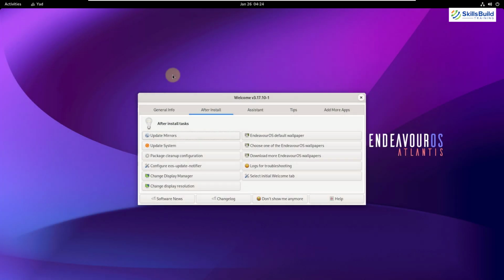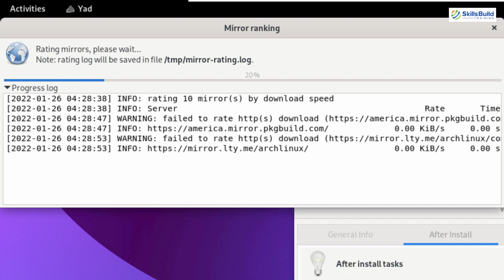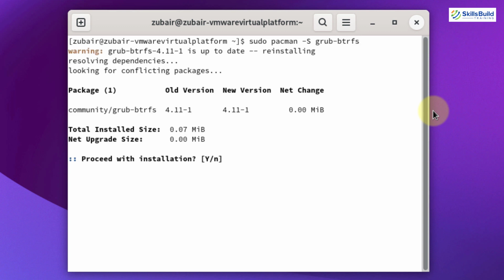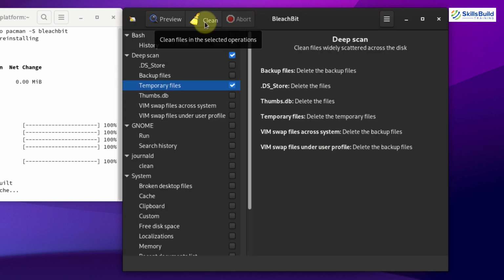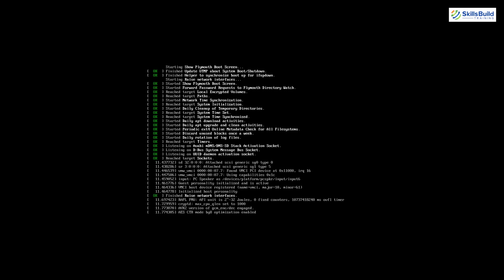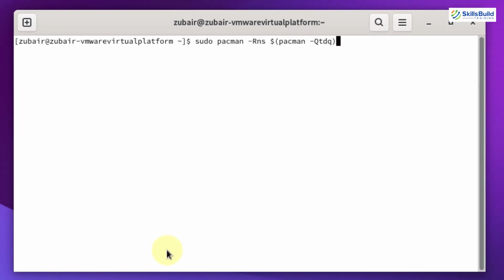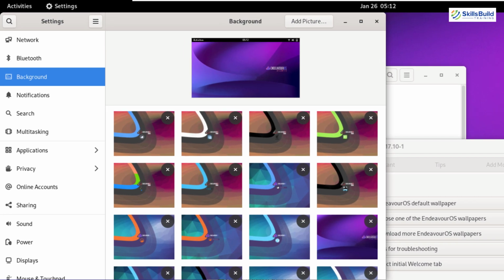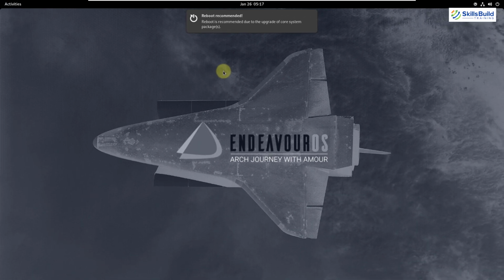🔥 15 Things You MUST DO After Installing EndeavourOS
In this video, I’ll show you 15 things to do after installing EndeavourOS.

EndeavourOS is a rolling release Arch Based Linux distribution. EndeavourOS offers both off-line and on-line install options.

⏰Timestamps⏰

00:00 Intro
00:45 #01 Update
01:47 #02 Change Mirror
03:25 #03 Package Cleanup Configuration
04:11 #04 Install GNOME Tweaks
05:22 #05 Install Timeshift
06:27 #06 Install TLP
07:18 #07 Install BleachBit
08:59 #08 Install PipeWire
09:40 #09 Install Microcode
11:09 #10 Disable Grub Delay
12:28 #11 Enable Firewall
14:02 #12 Remove Orphaned Packages
15:16 #13 Download Wallpapers
17:15 #14 Enable Night Light
17:54 #15 Turn Off Notifications
18:39 Bonus
19:07 Bonus
19:44 Outro